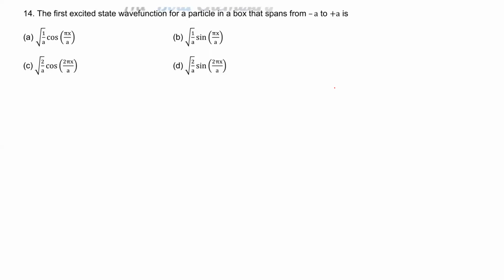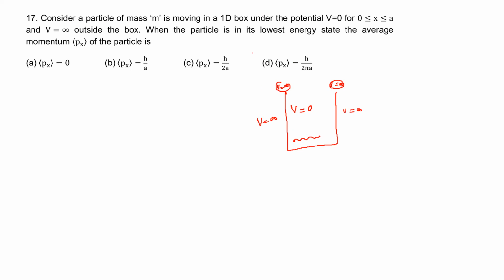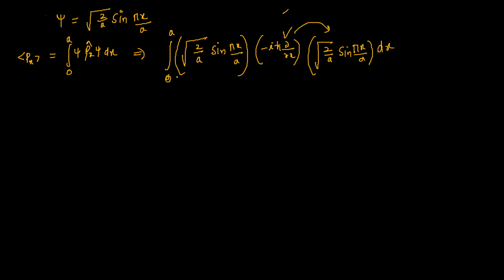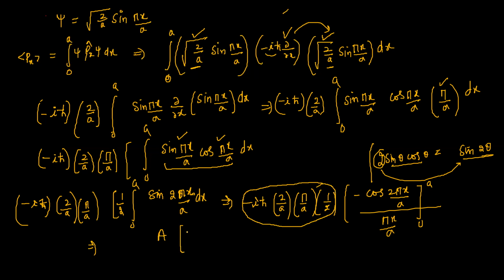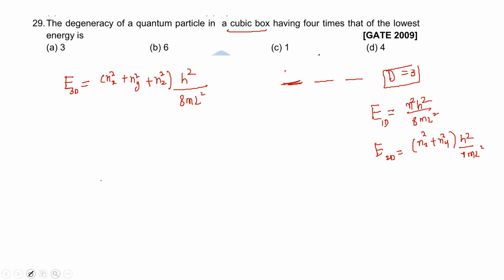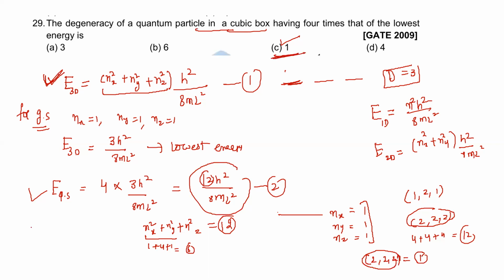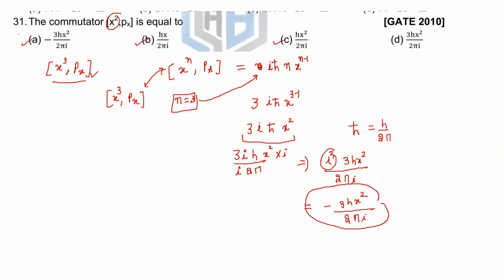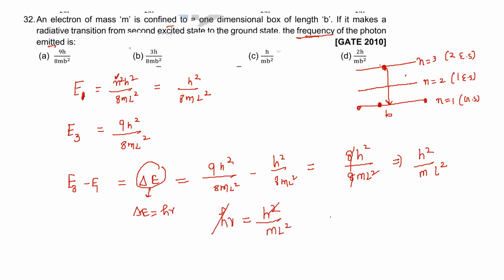Lecture -2(Csir Net / Gate ,PYQ of Quantum Chemistry)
Welcome to my you tube channel “MATHEMATICS AND CHEMISTRY’’

WRITING TABLET

TRIPOD STAND